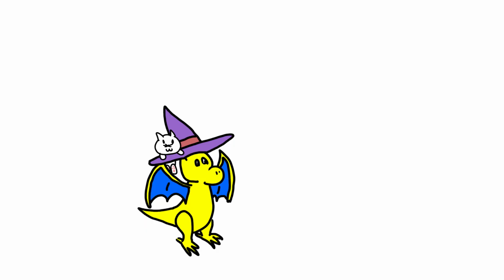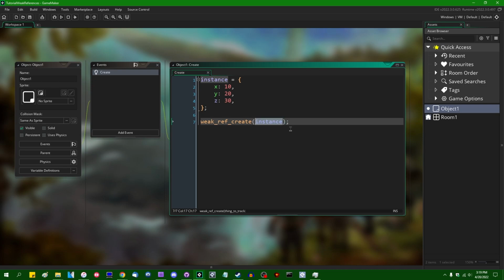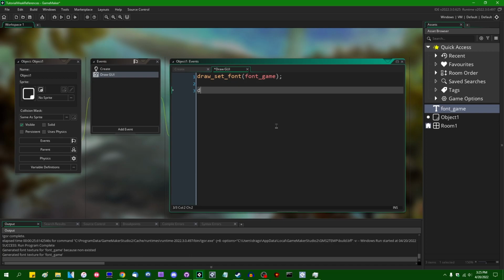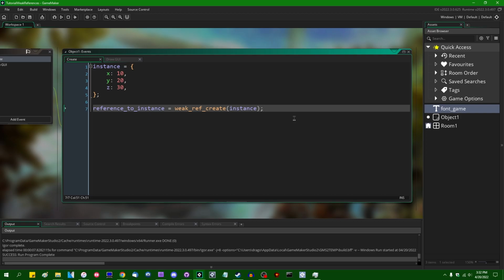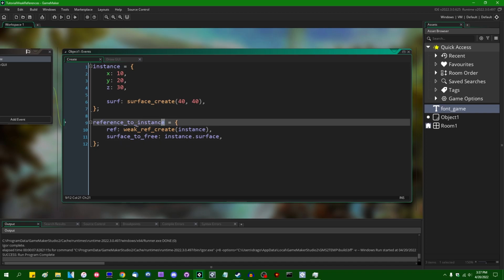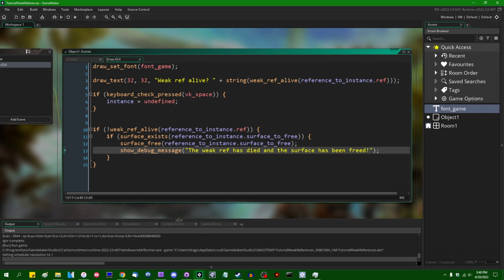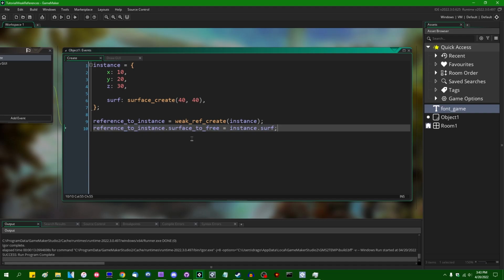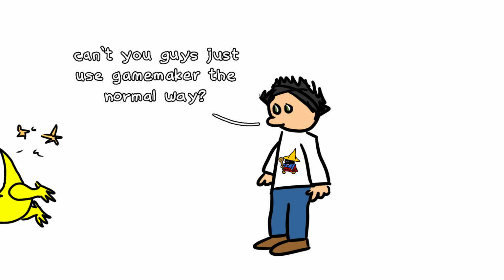Weak References - Garbage Collection in GameMaker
Let's talk about struct cleanup using weak references! Don't worry, this one won't be obsoleted the day after I post it like the last one was.

0:00 Introduction
1:11 Making myself look bad
1:30 Creating a weak reference
2:55 weak_ref_alive()
5:22 What to do with weak references
9:54 GameMaker things
11:38 Using these in the real world
13:15 The end

Thumbnail:
Trash by Xinh Studio from the Noun Project

That promised social media link spam.